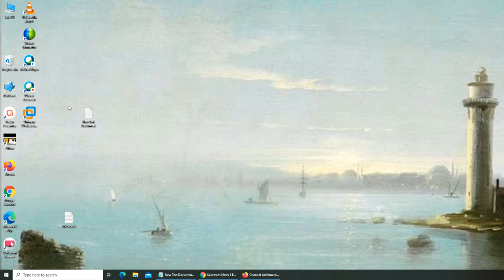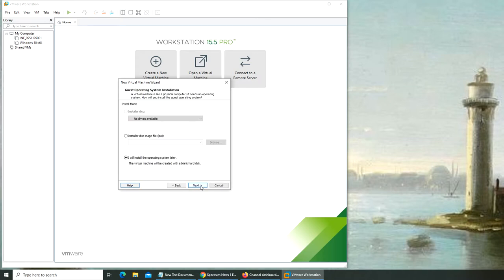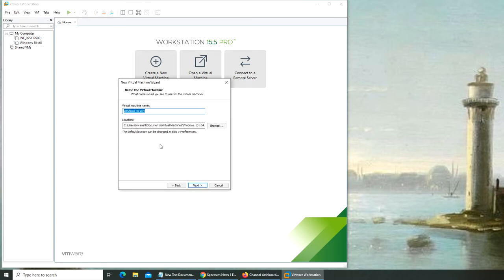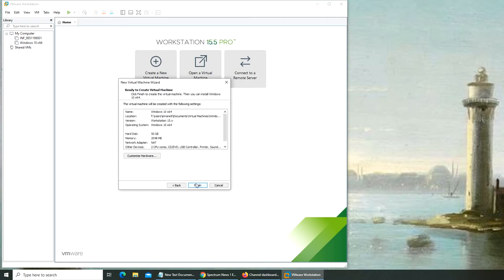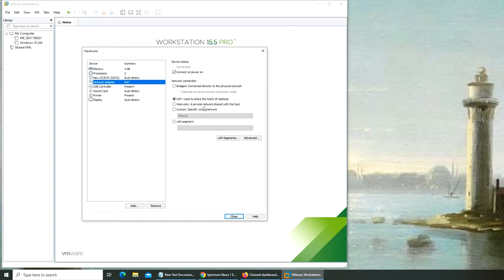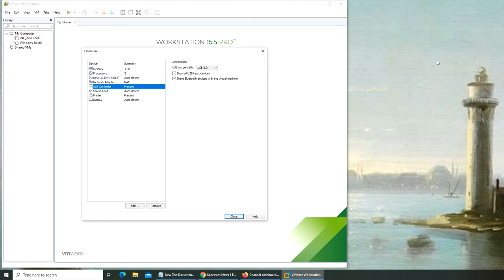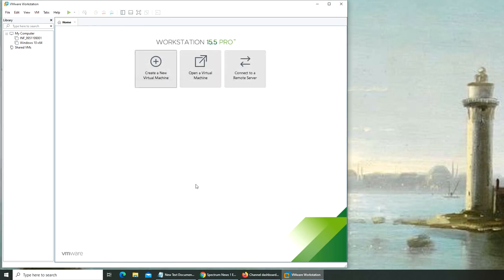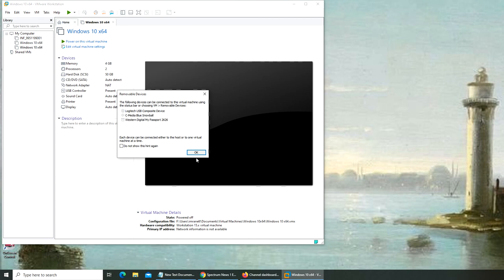Creating Virtual Machine in VMware Workstation 15.5 PRO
creating virtual machines in vmware workstation 15.5 pro